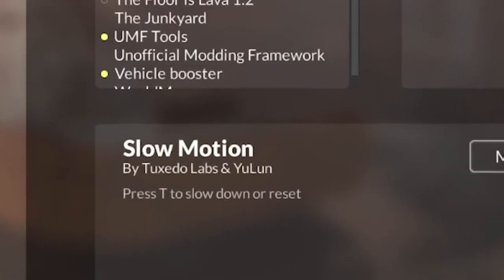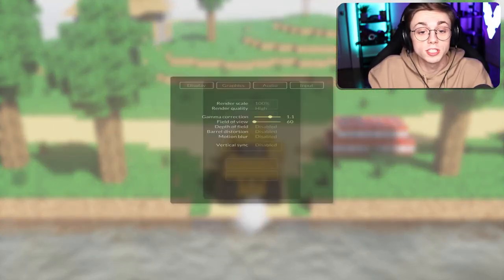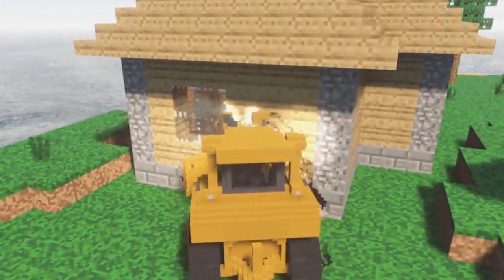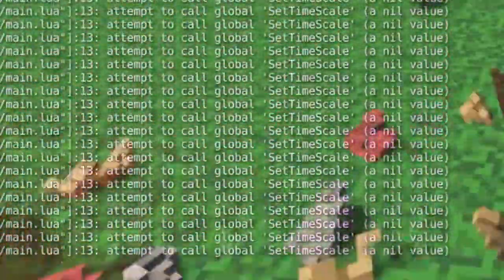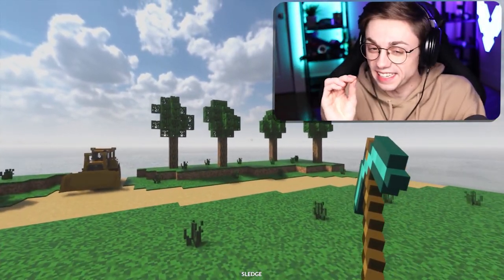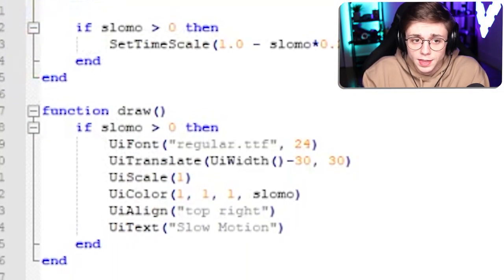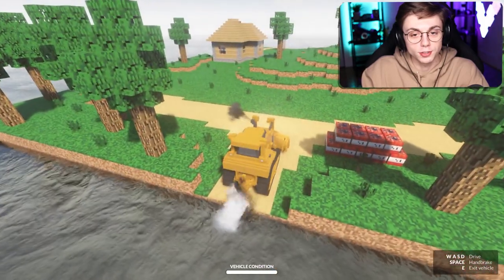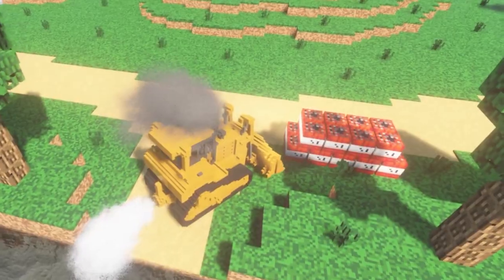Slow Motion Mod in TEARDOWN!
Today we mess around with a NEW and Slightly Broken SLOW MOTION Mod in Teardown!